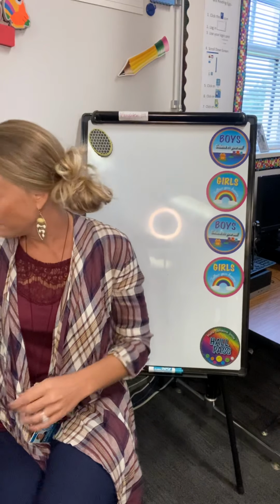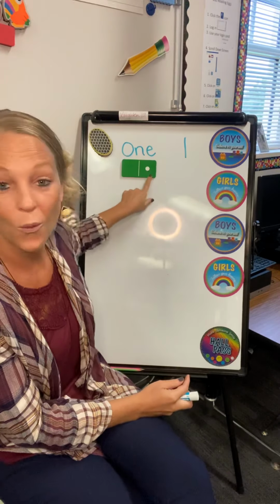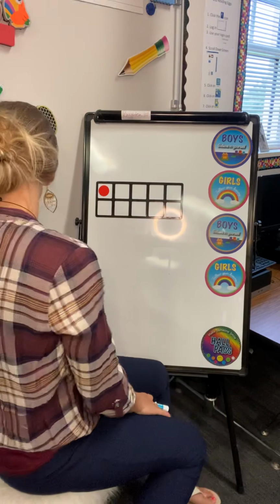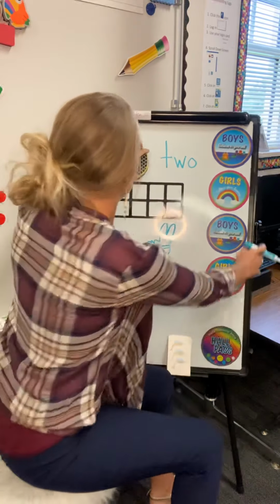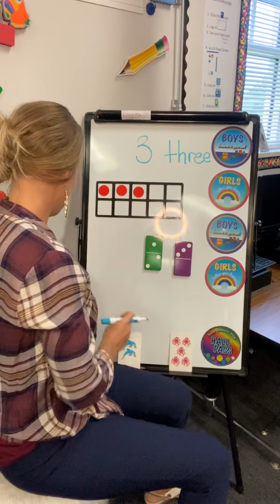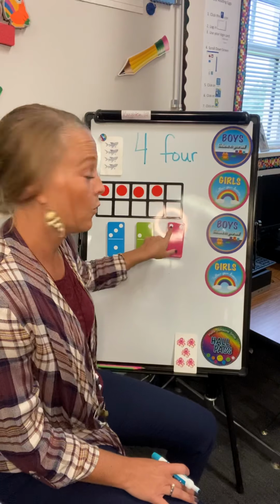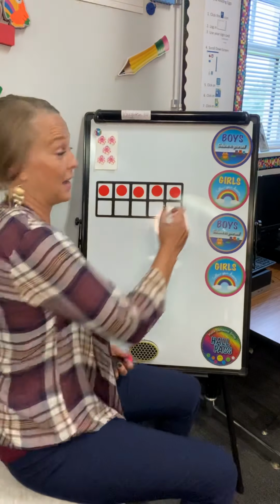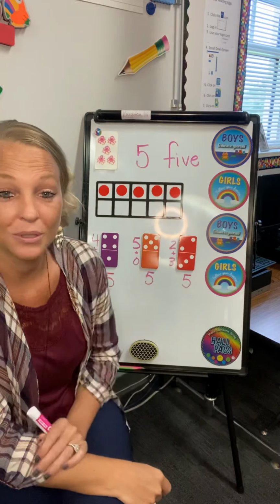Math lesson 8.31- 9.4